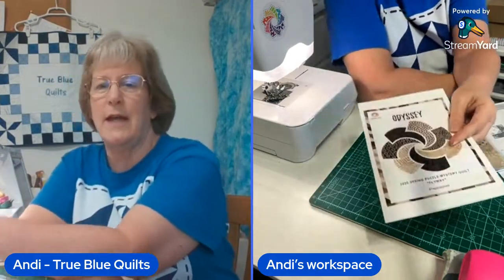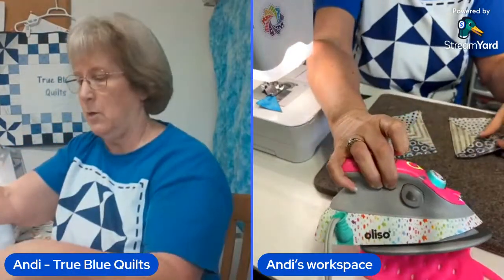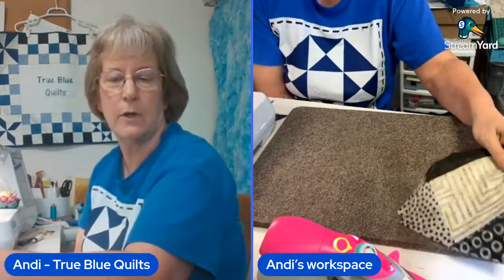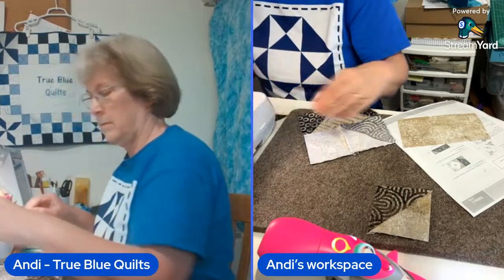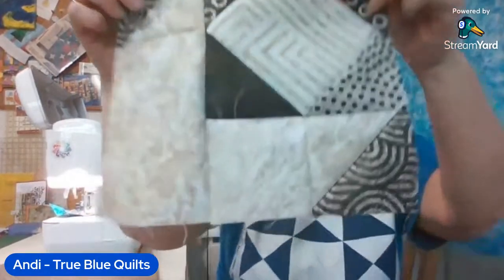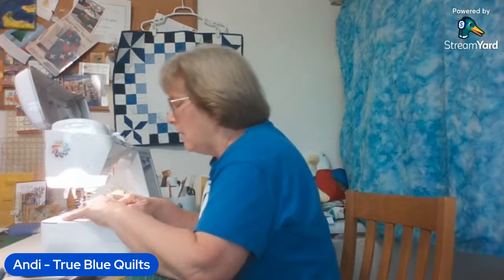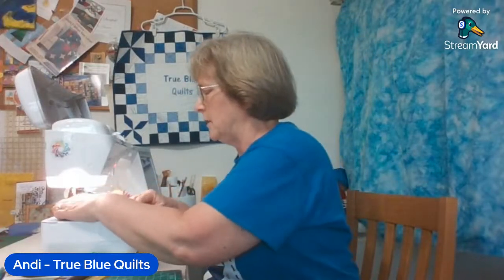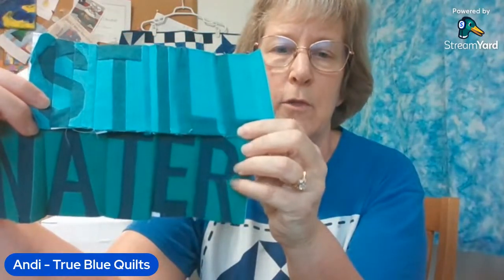BOM Progress - Flyway PMQ Clue 3 April 2025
Stay up-to-date with the 2025 Flyway PMQ from Cotton Cuts! We are ready to sew Clue 3 and I am using the Odyssey colorway in gorgeous neutral tones.

Sign Ups have closed for the Spring 2025 PMQ, but exciting things are on the way! We'll have the big reveal for Wild West on April 25, 2025, and then sign ups for the Fall Puzzle Mystery Quilt begin in May.

Have you heard about the Fall in Love with Quilting Club? Get a full year of exclusive patterns and tutorials from 19 different quilt designers!
Free access with my code: ANDI-GAVE-IT-FREE